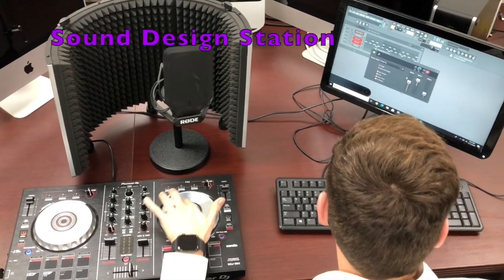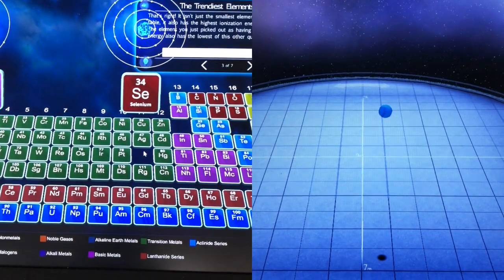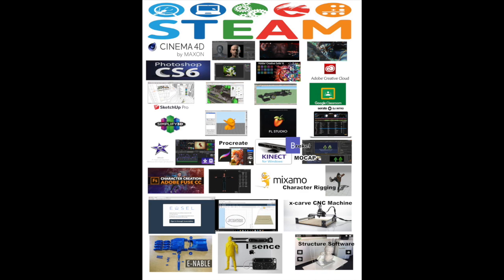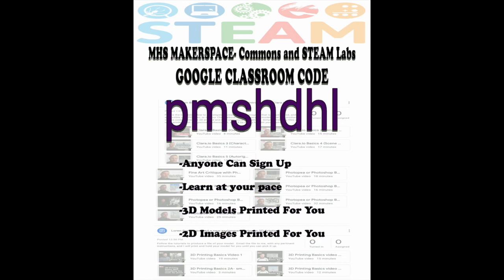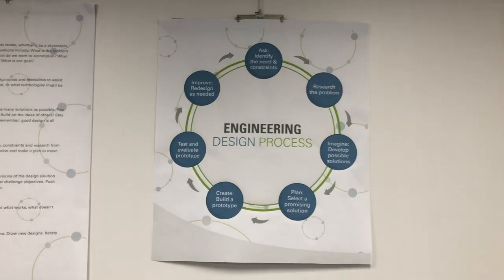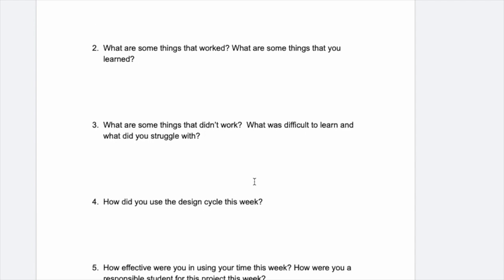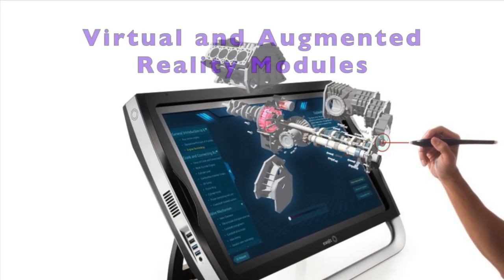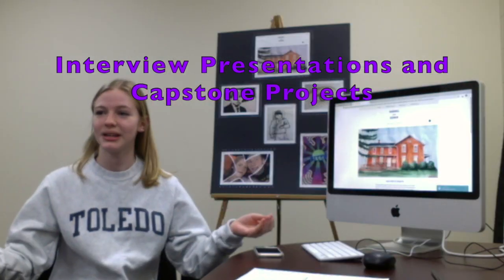STEAM LAB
This video is about MHS STEAM LAB